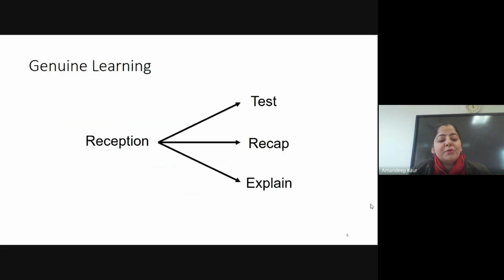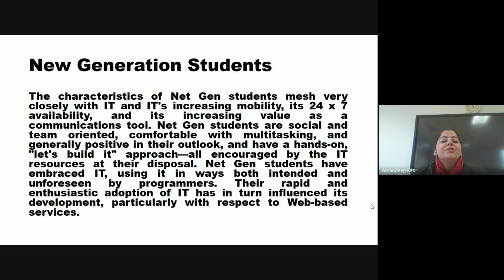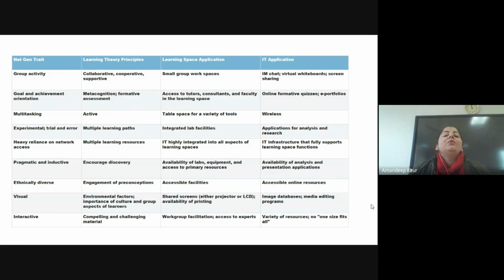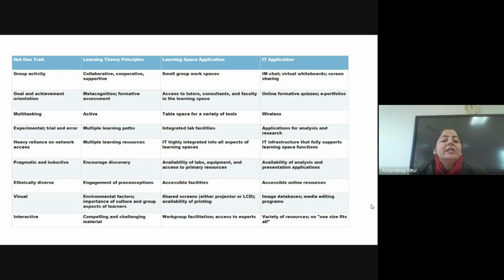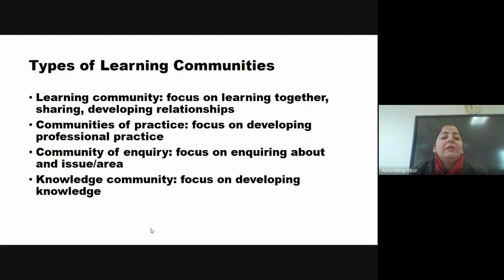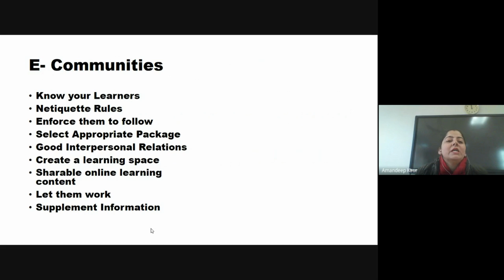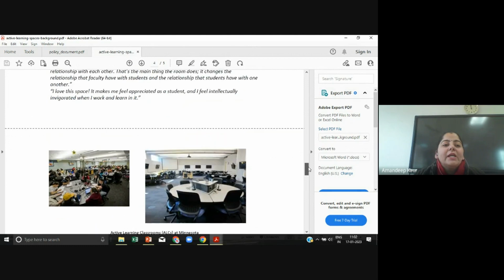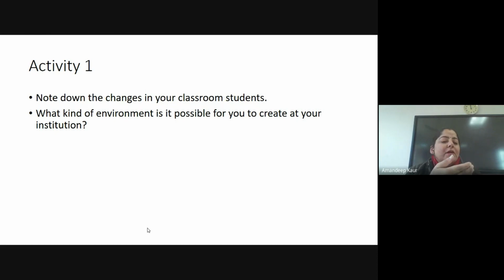Redefining Learning Space || Er. Amandeep Kaur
An Expert Lecture on Redefining Learning Space by Er. Amandeep Kaur, Assistant Professor, Dept. of EMGT, NITTTR, Chandigarh